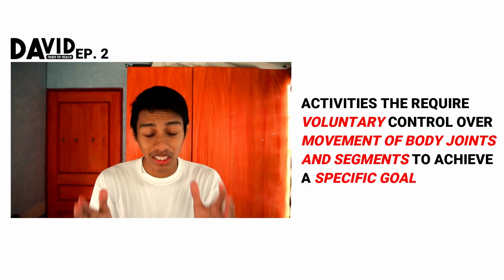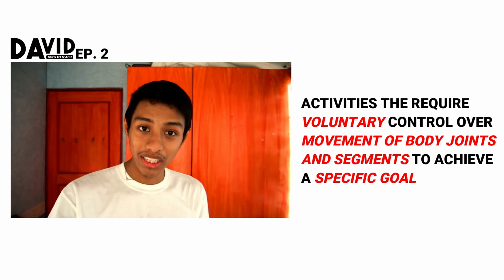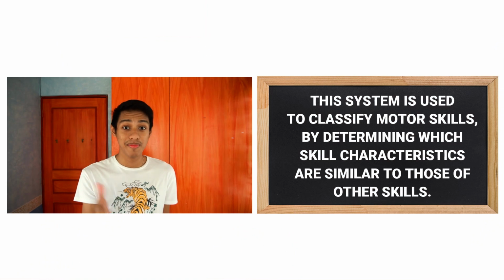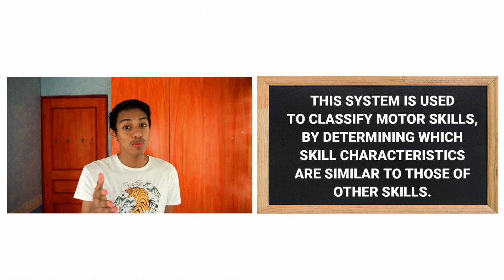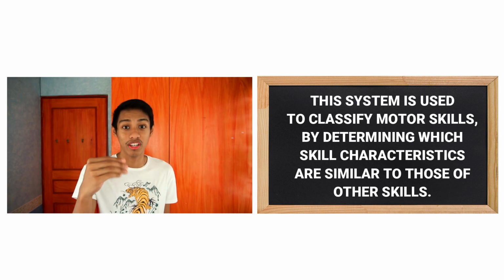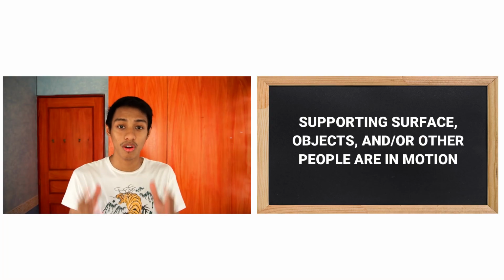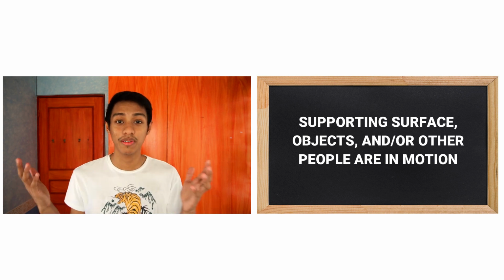How to Classify Motor Skills? | DAVID Tries to Teach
Here's one easy way to classify motor skills using the one-dimension classification system approach. I hope you learn something new today!